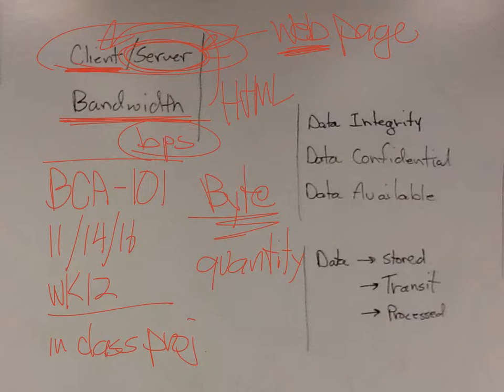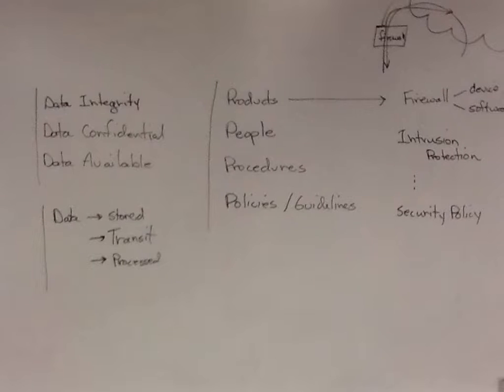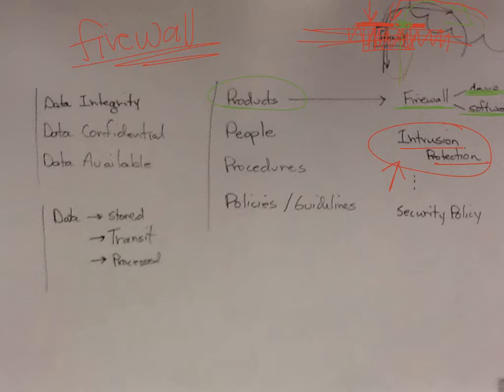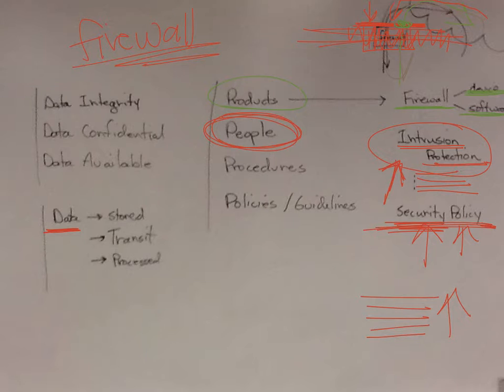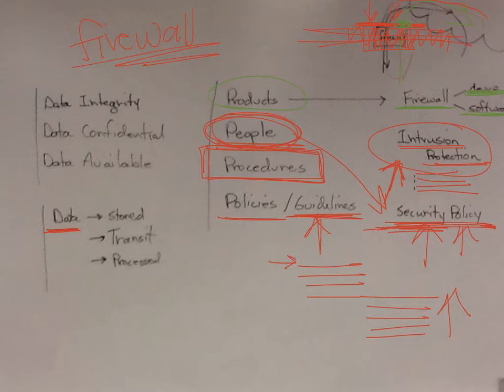NIACC-Dirksen BCA-101 WB-F16 D33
Data security and tools